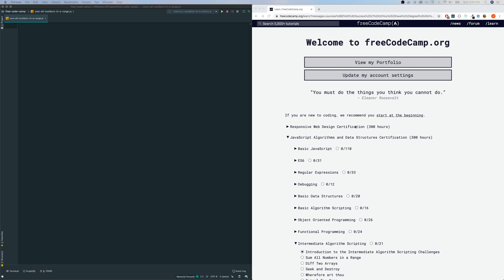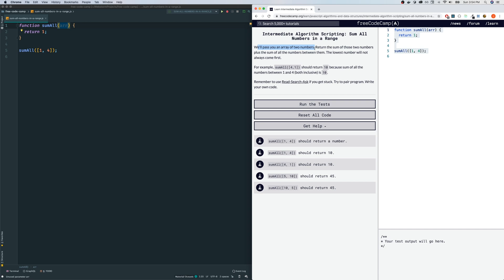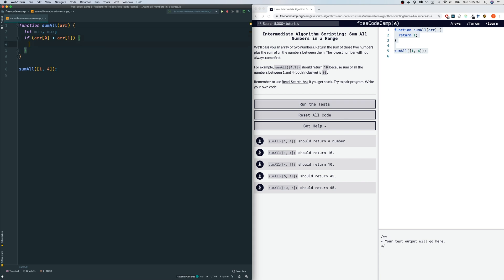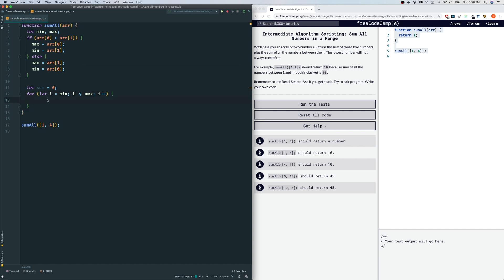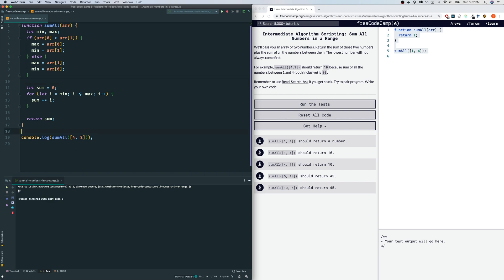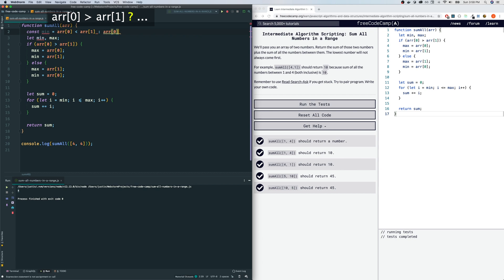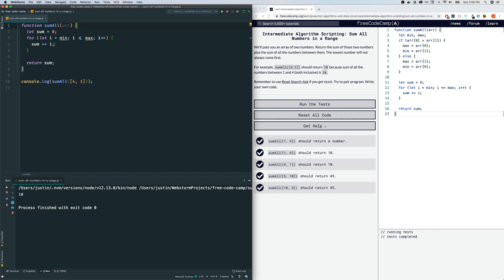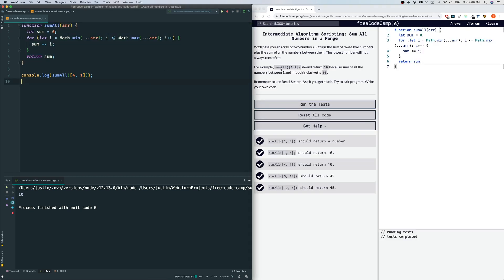Javascript Freecodecamp Algorithm #1: Sum All Numbers in a Range